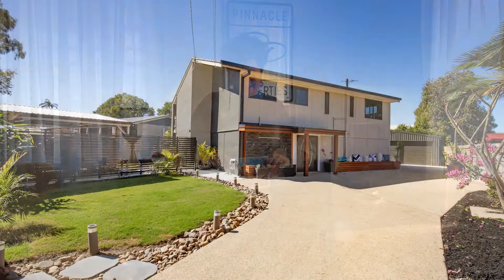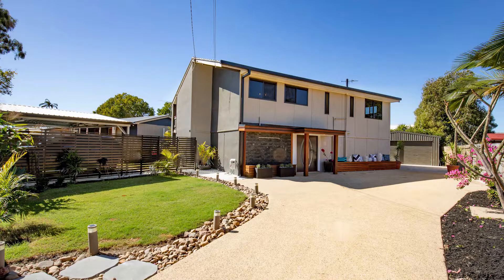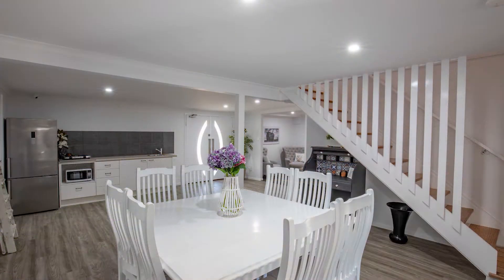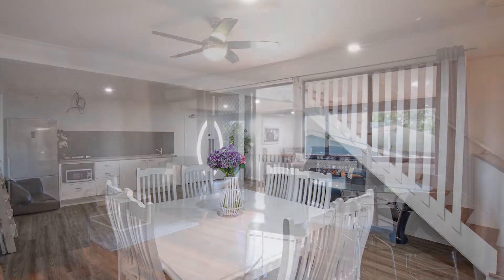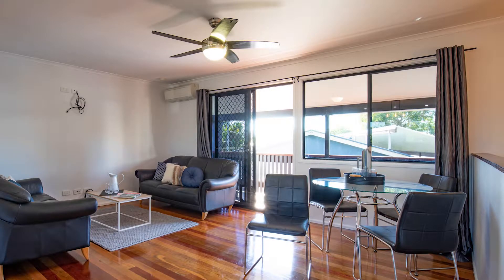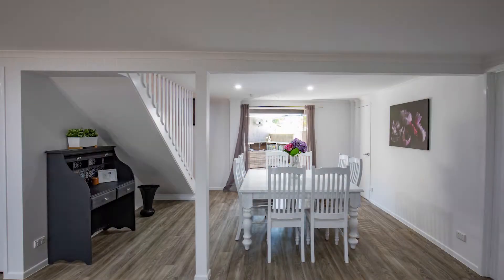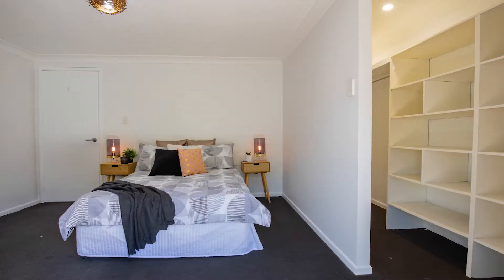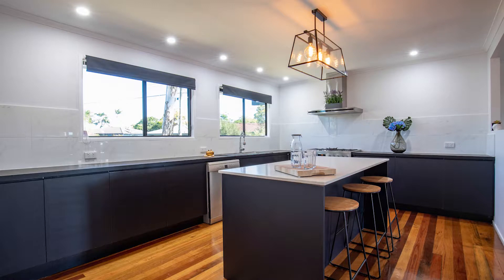FOR SALE: 38 Leitchs South Road Albany Creek Qld 4035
Von Barnes presenting... "FOR SALE: 38 Leitchs South Road
Albany Creek Qld 4035"